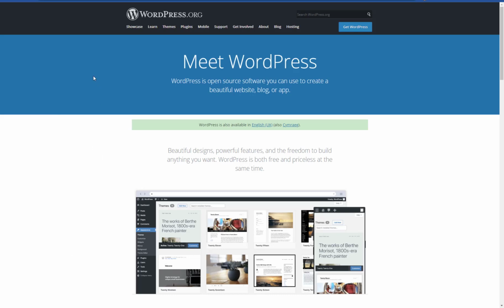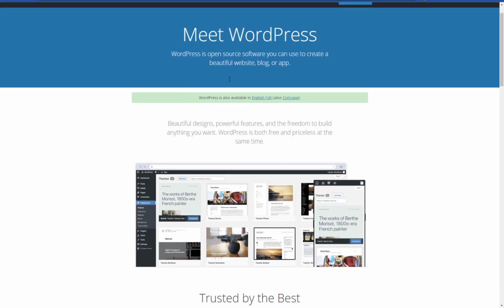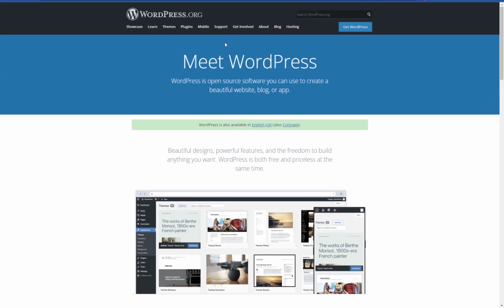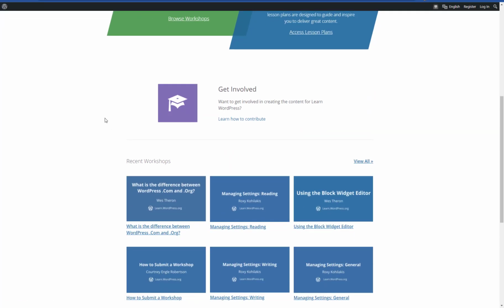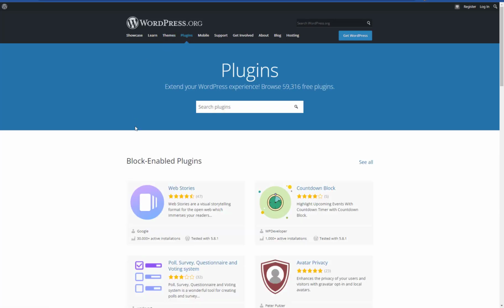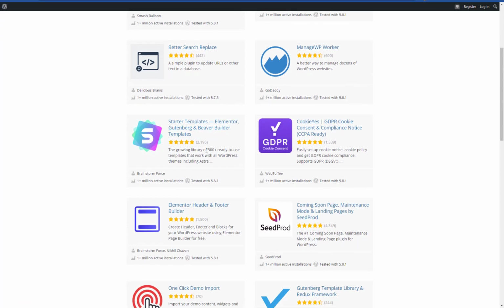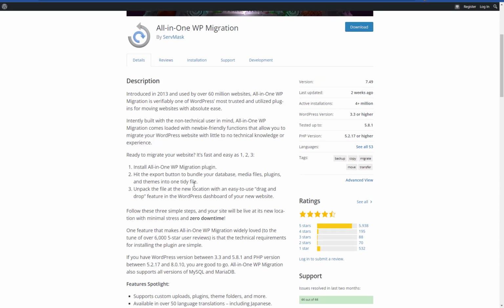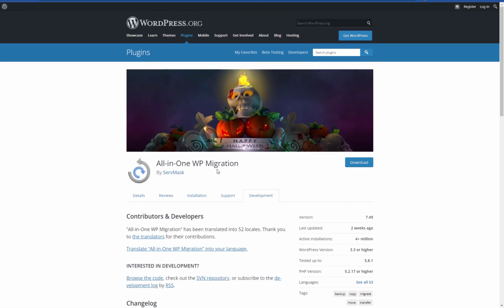Introduction to WordPress - What is WordPress?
WordPress is, at its core the easiest and most popular way to build a website or blog. WordPress powers more than 42% of all websites on the Internet. WordPress is likely to power more than one-qaurter of all websites you visit.

What Types of Websites can WordPress Create?

WordPress was first created to be a tool for creating blogs, not more traditional websites, many years ago. This has changed over time. Using WordPress , you can now create any type website thanks to improvements to the core code and the vast ecosystem of WordPress plugins, themes, and themes.

WordPress is the most used way to create an eCommerce site. WordPress allows you to:

Websites for businesses
eCommerce stores
Blogs
Portfolios
Resumes
Forums
Membership sites
Almost anything you can think of.
This helps us maintain and add new content to the channel and keep producing videos.
This does not affect our opinion of the product or service either way.
Our aim is to help you in any way possible to make the best decision about a product or service by seeing it in action and how it can work for you.
As with anything, you should always carry out your own due diligence to verify any features, claims or results before making any purchase.